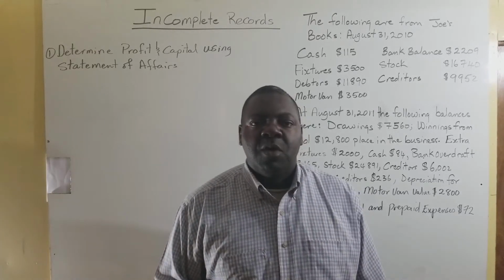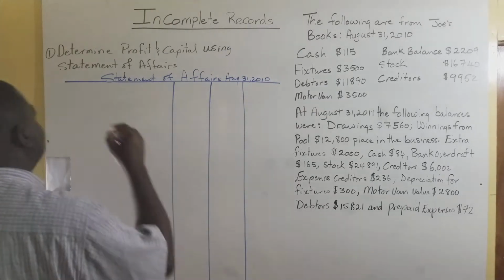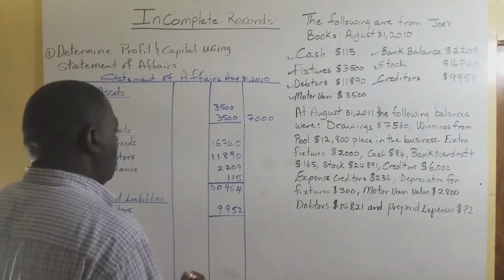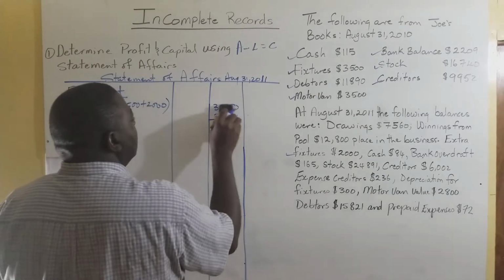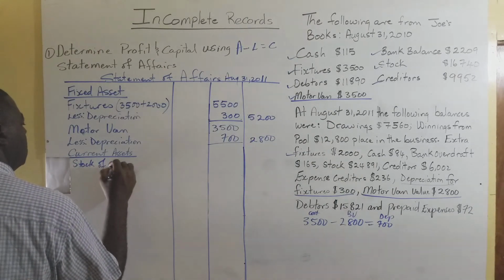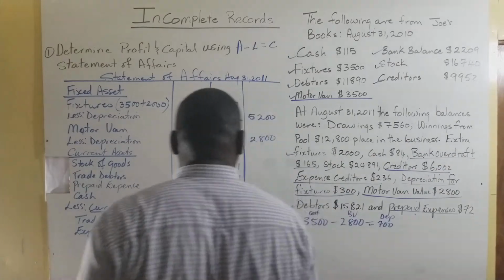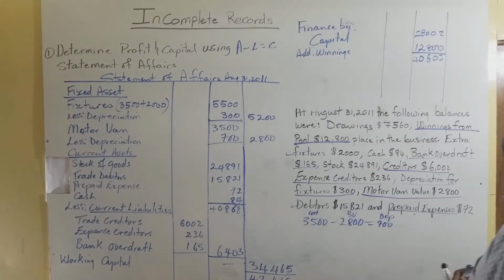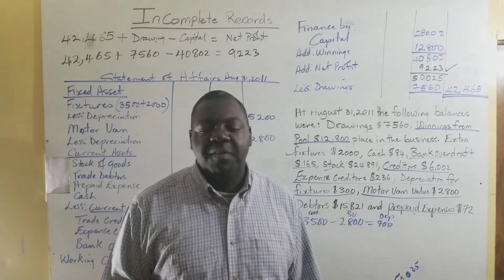How to Create Final Accounts from Single Entry Records- Part 2 #25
This lesson addressed the preparation of statement of Affairs using single entry records